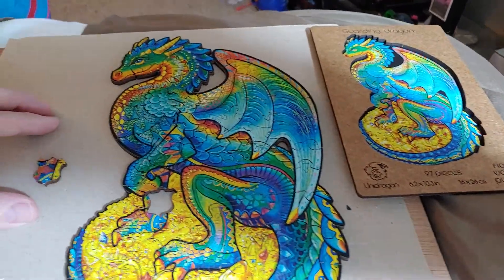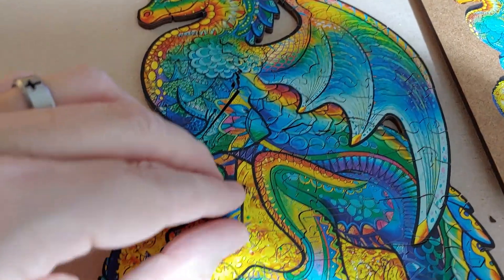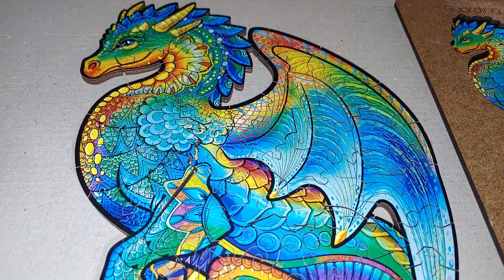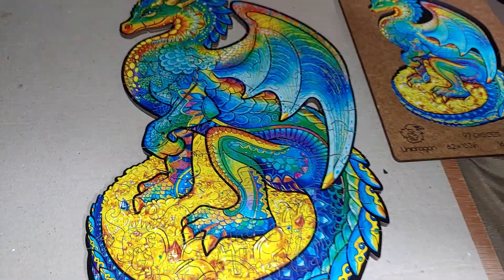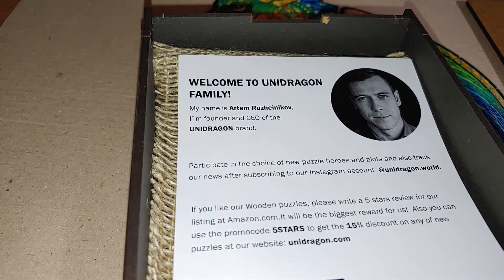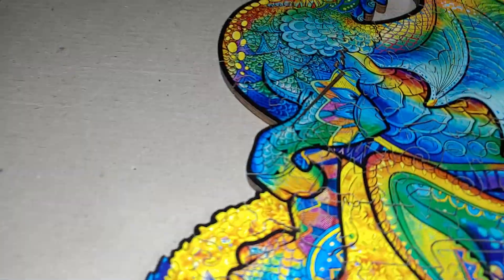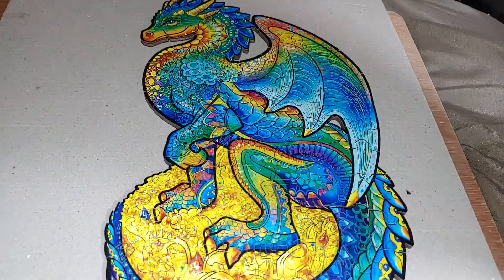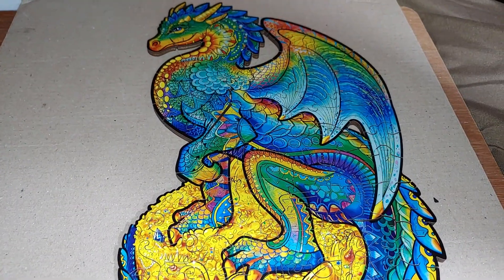My Unidragon Puzzle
From my daughter Kyri for Father's day 2020. Completed post op. C6,C7